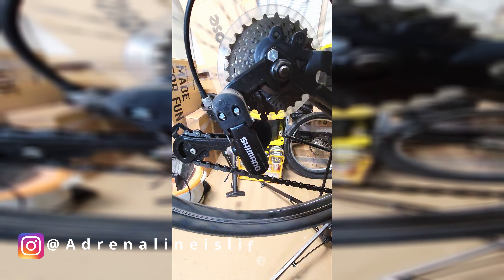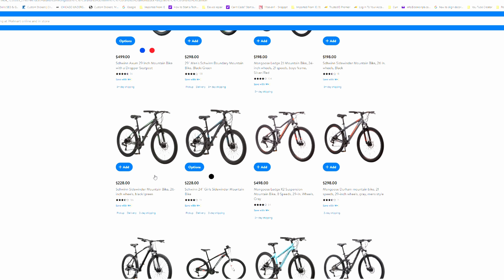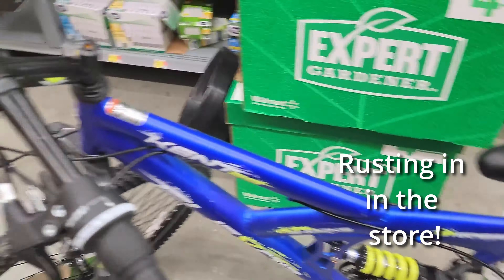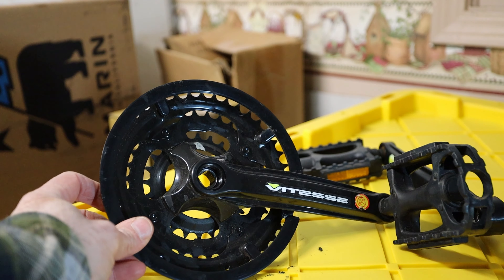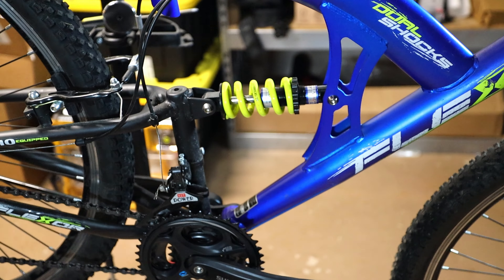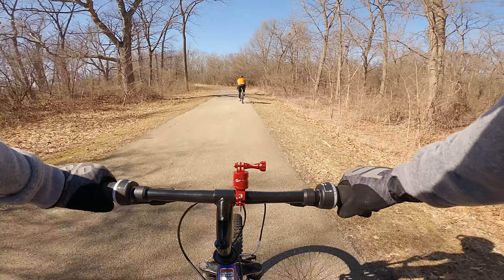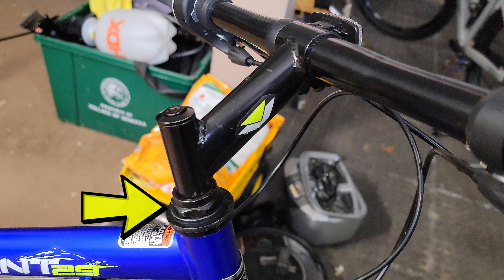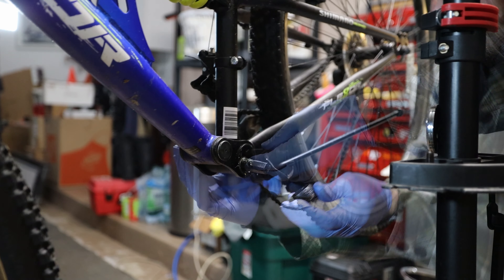Are Walmart Bikes Safe? | How to Avoid Buying a Junk Bike. | Mountain Biking and Walmart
Are Walmart Bikes Safe? In this video we look at bikes from big box stores. They're cheap but are they worth it? In this video we look at this Walmart bike and how to avoid buying a bad bike.

If you want to sign the petition to end the manufacture and sale of built-to-fail budget bicycles. You can access it here:

Some better alternatives to big box bikes.

...and
Jenson USA

Hardtail
Polygon Xtrada 6

Enduro Bike
Rocky Mountain Altitude C50

Helmet
Half Shell: Troy Lee Designs A2 MIPS

Camera Gear
GoPro Hero 9 Black

Shoes
Five Ten Trailcross Mid Pro

Gloves
Tasco